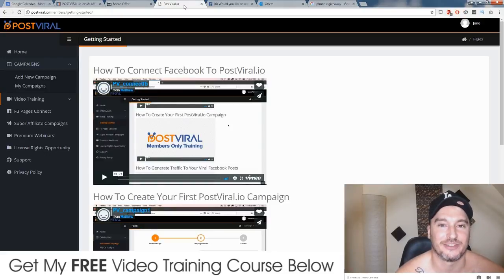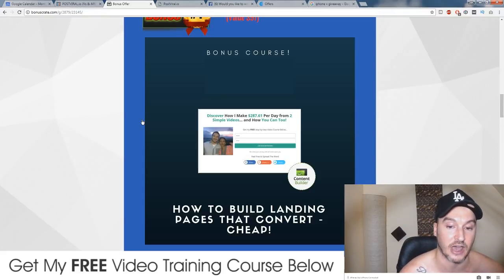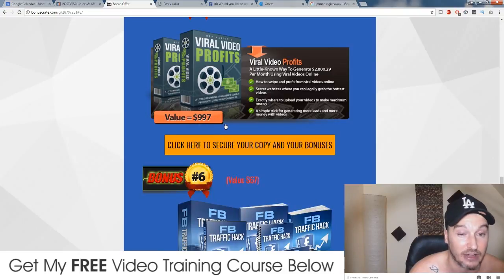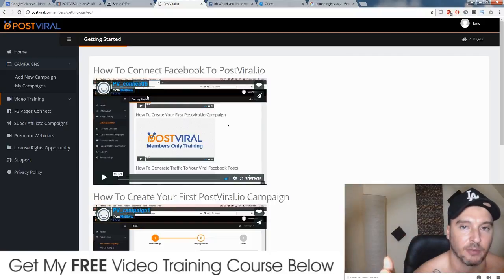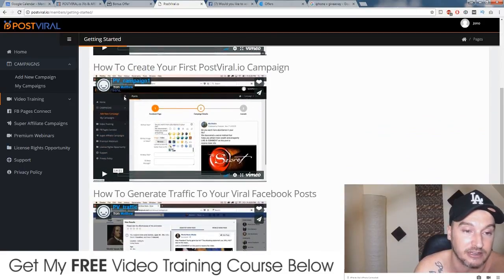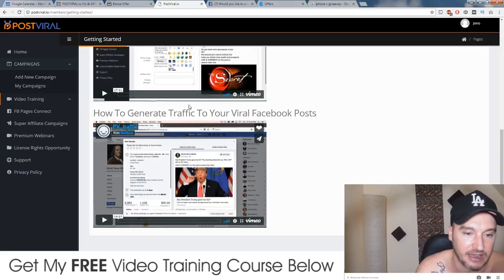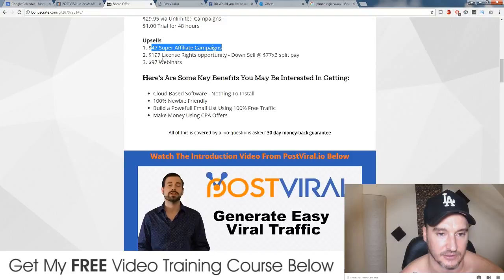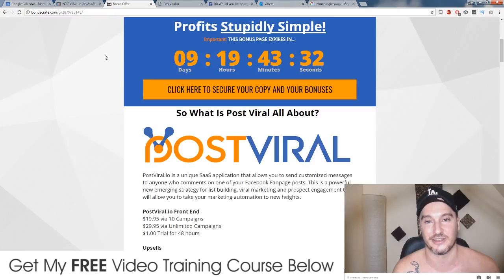Post Viral Review - WATCH THIS BEFORE YOU BUY POST VIRAL !! [Post Viral Review]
PostViral.io is a unique SaaS application that allows you to send customized messages to anyone who comments on one of your Facebook Fanpage posts. This is a powerful new emerging strategy for list building, viral marketing and prospect engagement that will allow you to take your marketing automation to new heights.

PostViral.io Front End
$19.95 via 10 Campaigns
$29.95 via Unlimited Campaigns
$1.00 Trial for 48 hours

Upsells
2. $197 License Rights opportunity - Down Sell @ $77x3 split pay
3. $97 Webinars